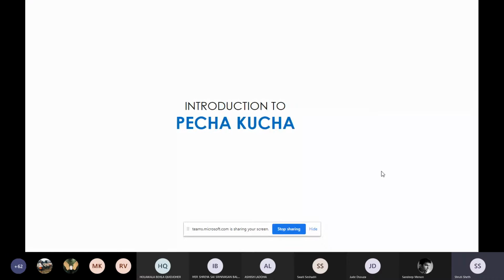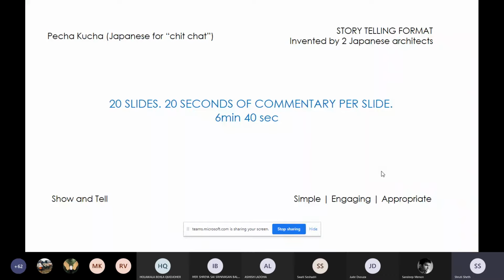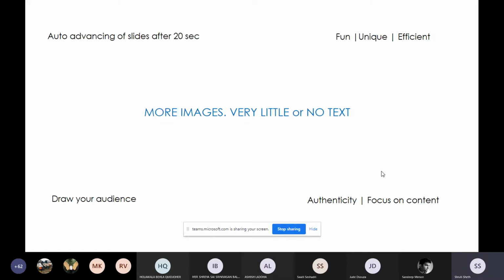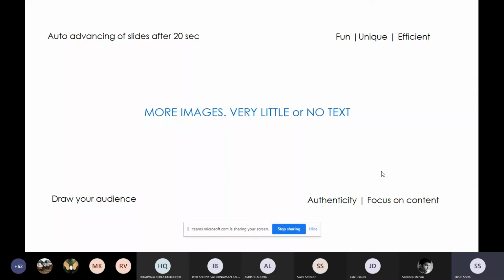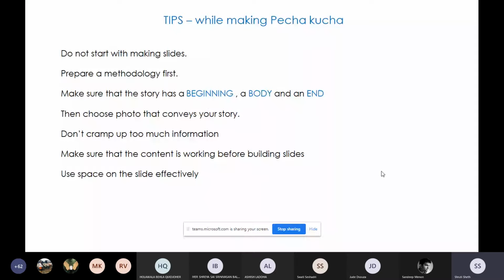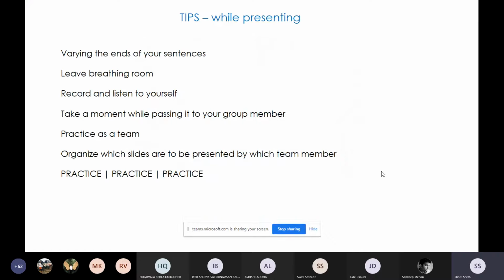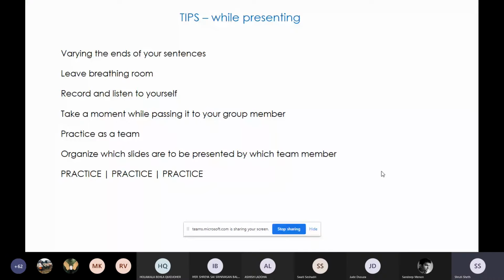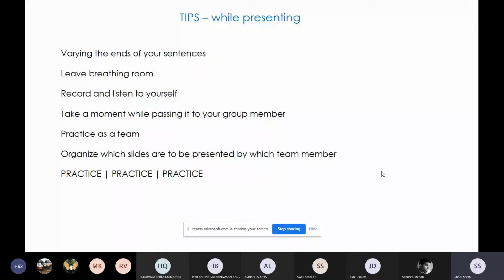sem5_landscape_common meeting_29.7.21